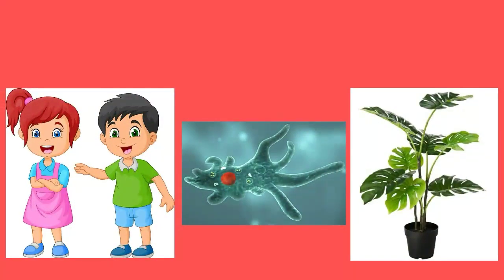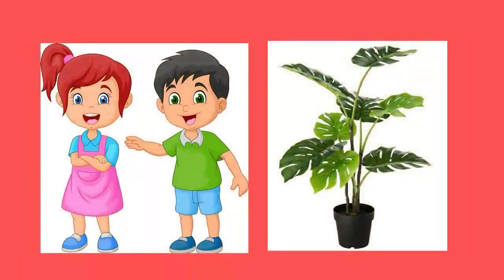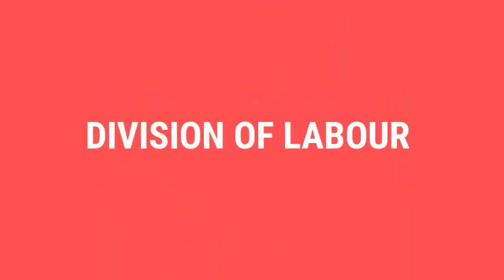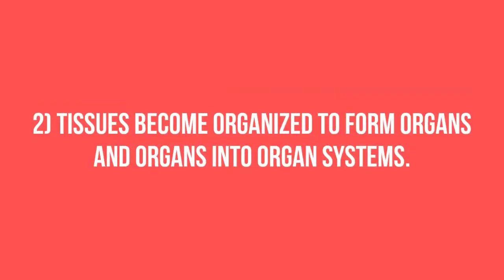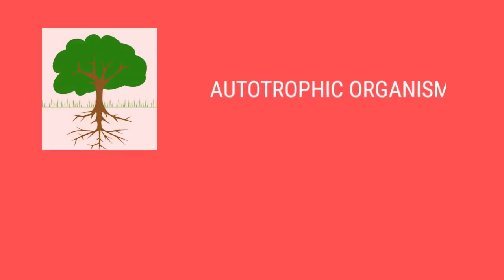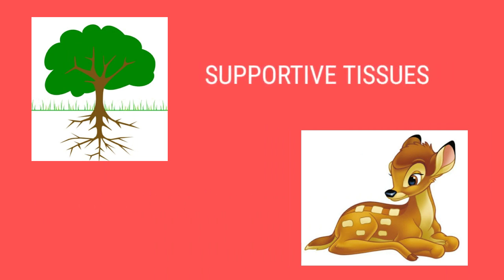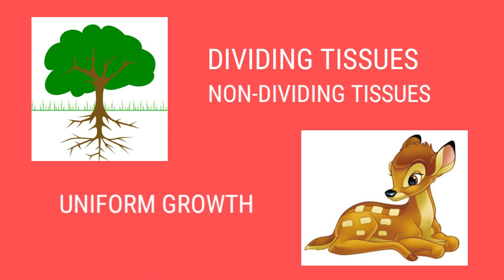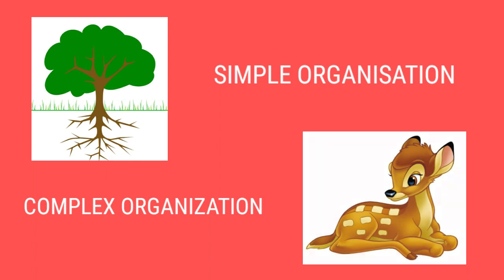CLASS 9TH TISSUES (PART 1)